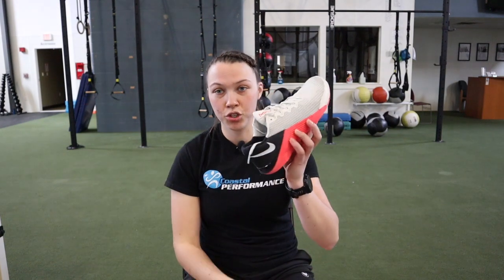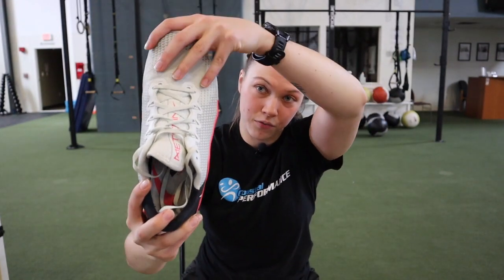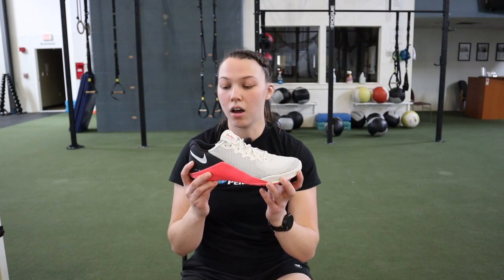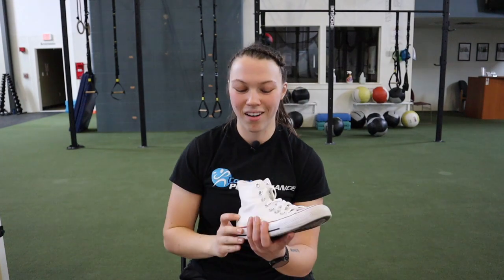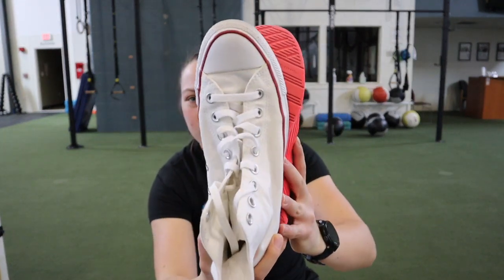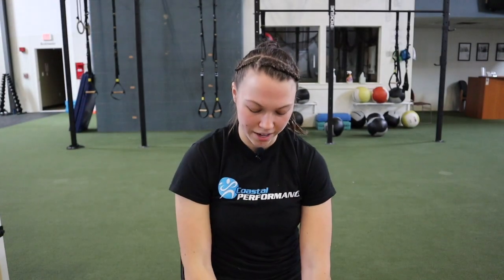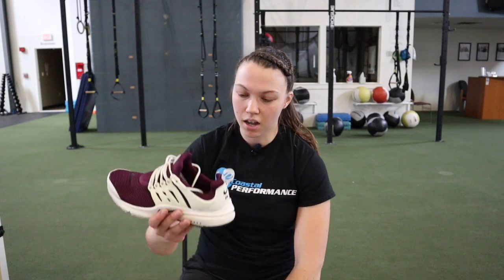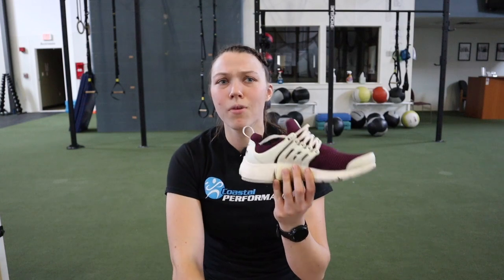Are You Wearing The Right Gym Shoe?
Choosing the right gym shoe can be daunting! We want one that will provide support and stability through a solid base. Flat shoes are best and ones that have a wide toe box allow your feet to connect to the ground.

Jenni Laferriere Fitness
Coastal Performance Training Facility